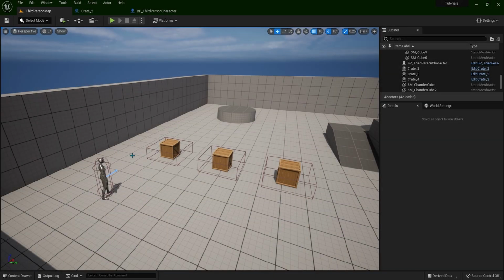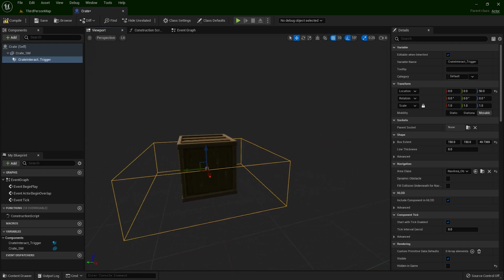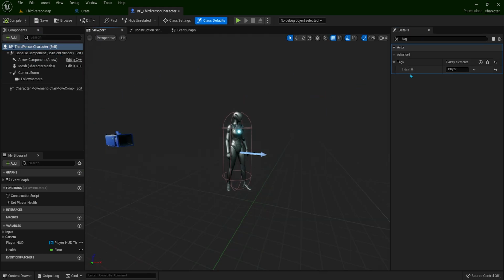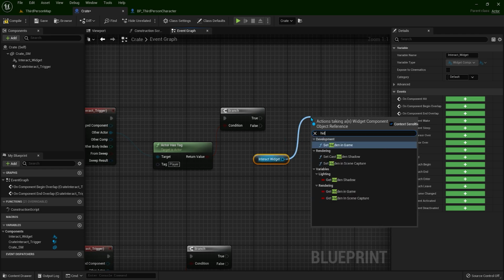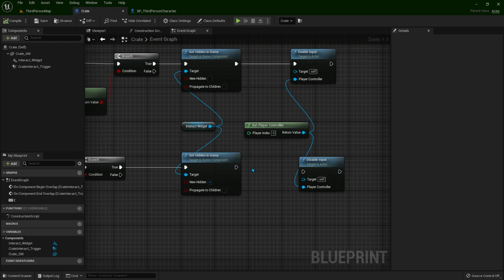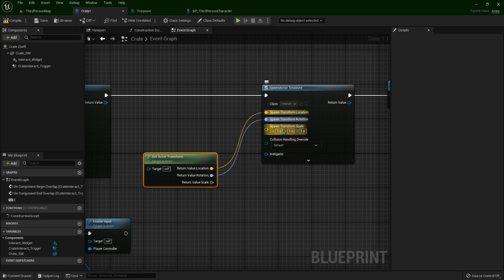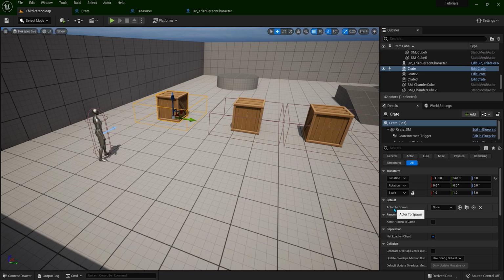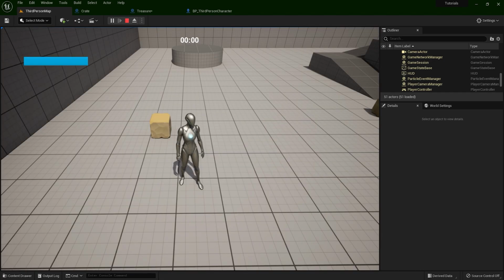Unreal Engine Loot System Full Tutorial